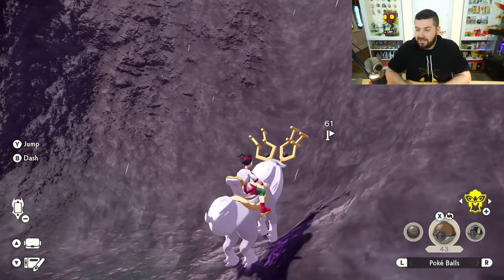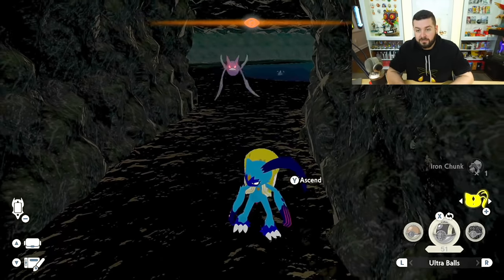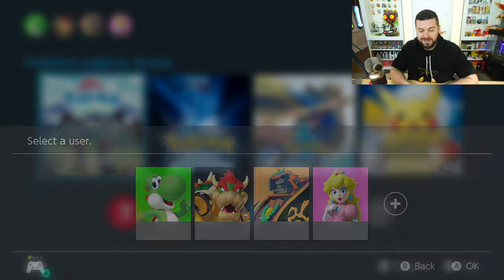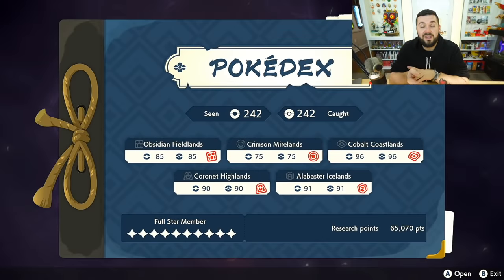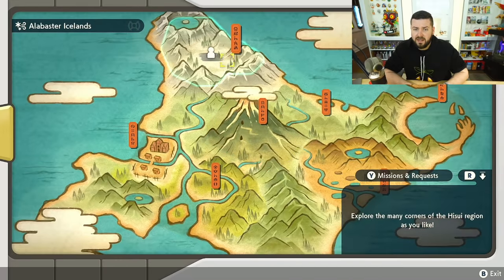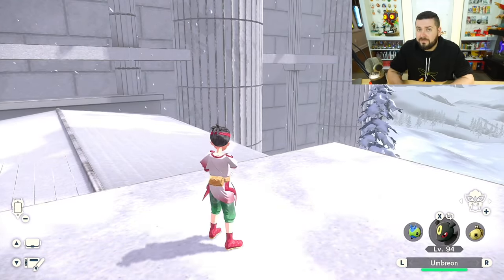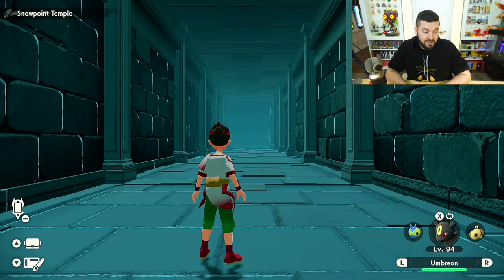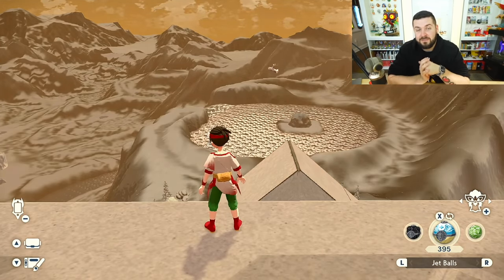2 Easy Shiny Alpha Pokemon Hunts - Legends Arceus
Pokémon Legends: Arceus has strong Alpha Pokemon that you can shiny hunt. Here are 2 Easy Shiny Alpha Pokemon Hunts in Pokemon Legends Arceus

Welcome to the official Austin John Plays YouTube channel! On this channel you will find a variety of content like News, Tips & Tricks for Pokemon Sword and Shield, The Legend of Zelda, Pokemon Legends Arceus, Super Smash Bros Ultimate, The Legend of Zelda: Breath of the Wild and more!